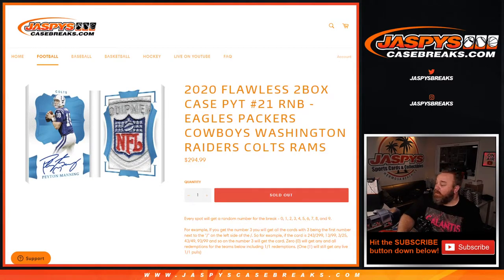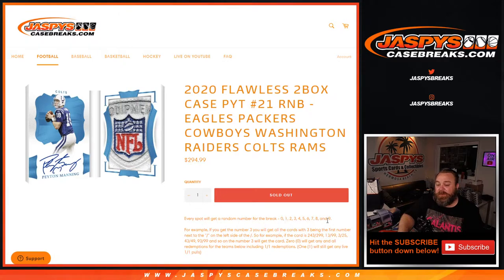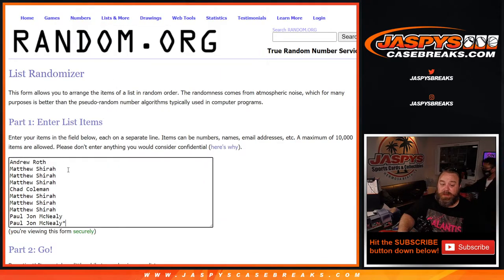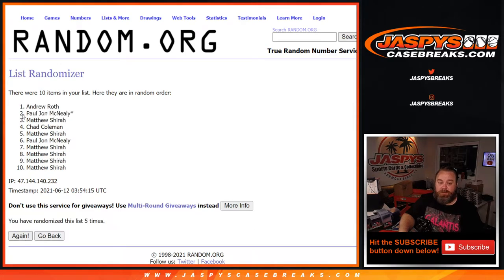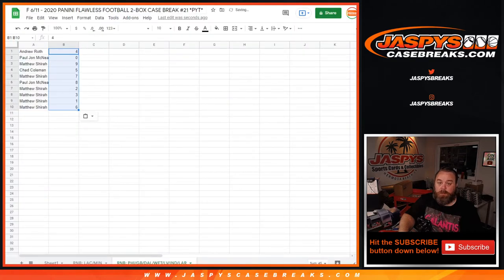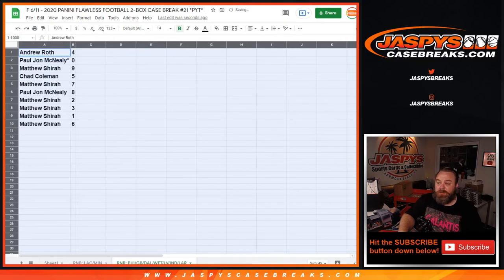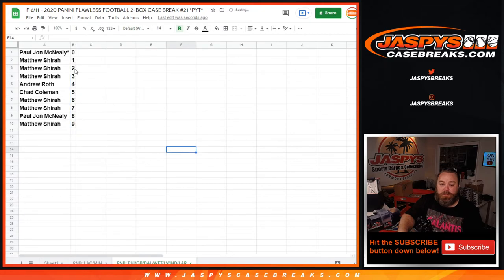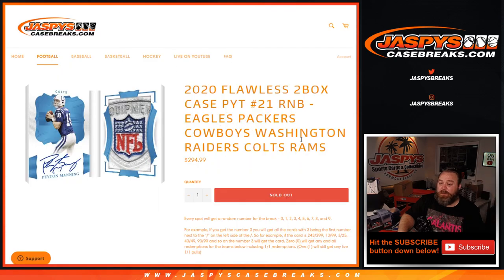F 6/11 - 2020 FLAWLESS FB 2-BOX CASE BREAK #21 *PYT* (RNB: PHI/GB/DAL/WFT/LV/IND/LAR RANDOMIZER)